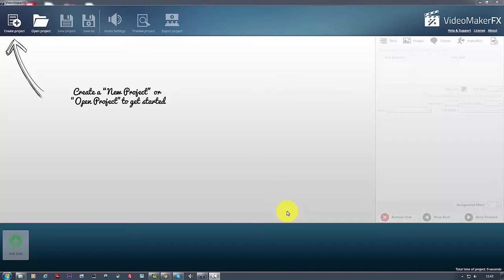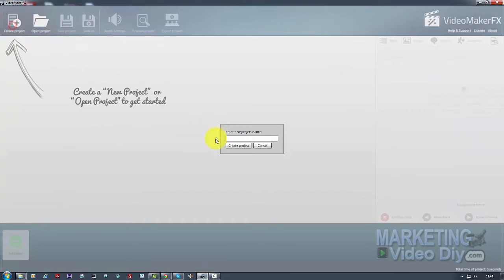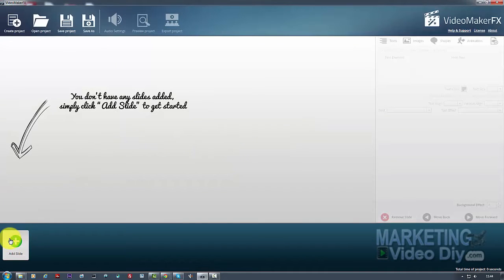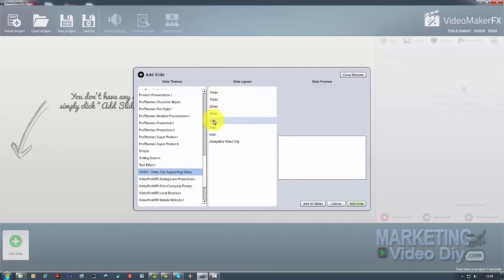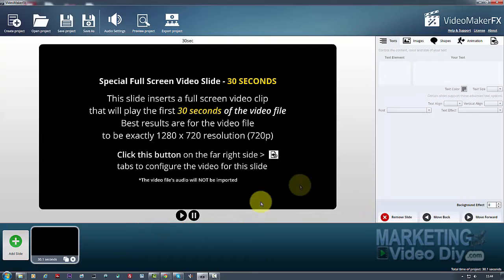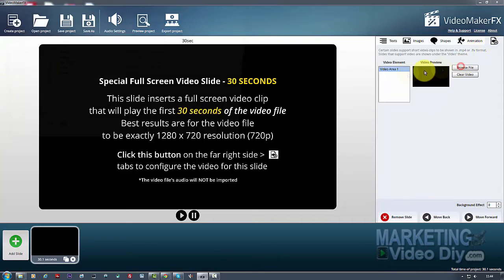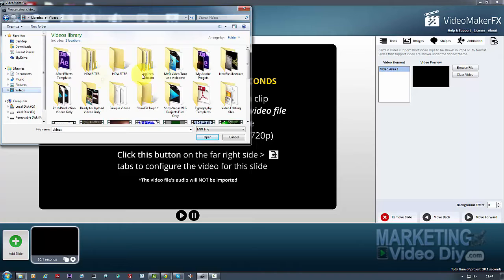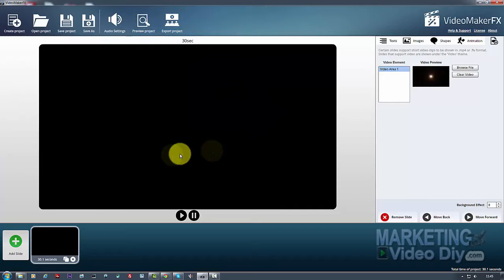How to add video to video maker fx module 4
How to add video to video maker fx module 4 plus check out the video playlist